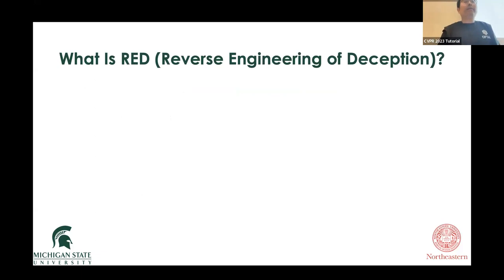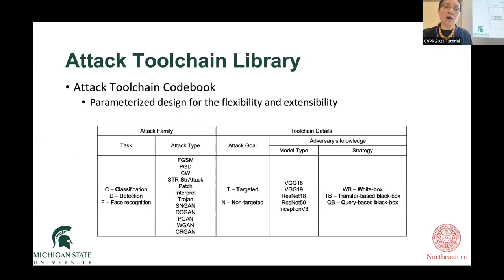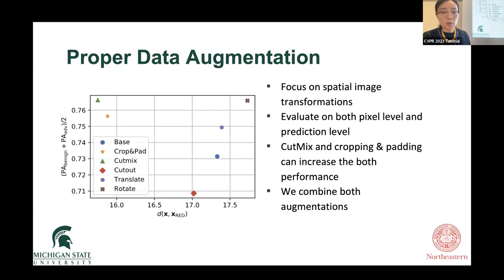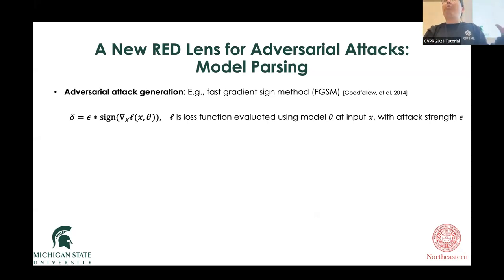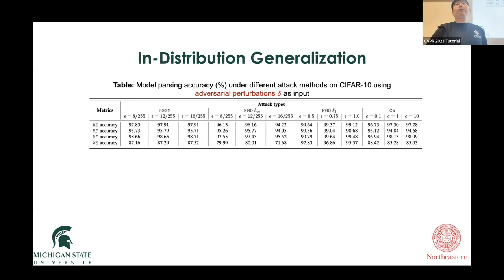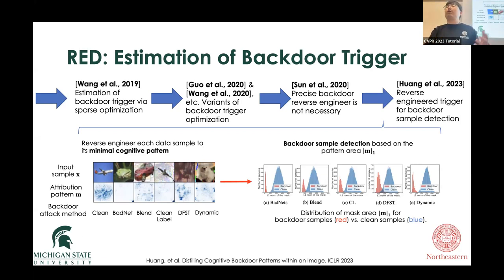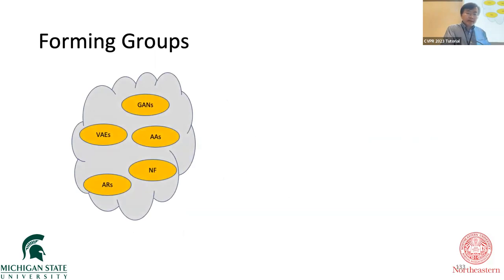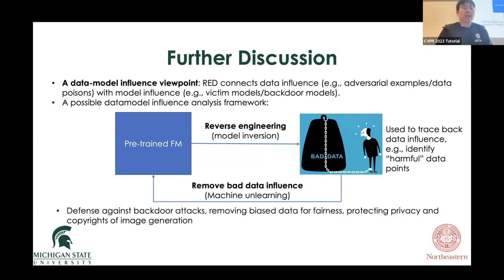CVPR #18553 - Reverse Engineering of Deception (RED): Foundations and Applications